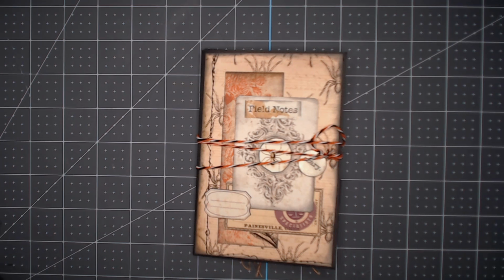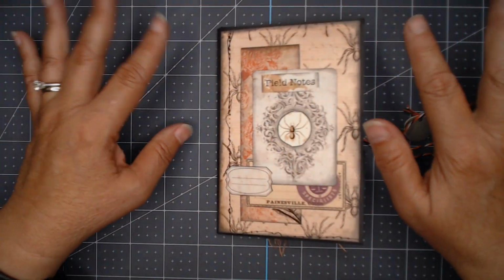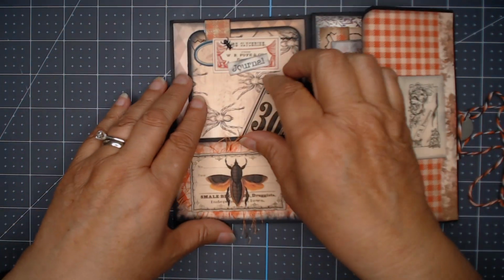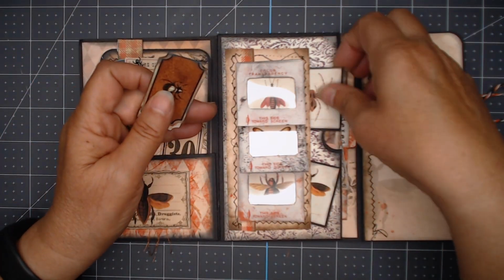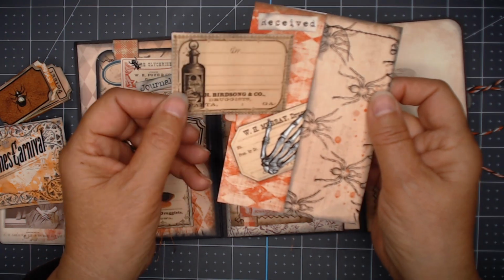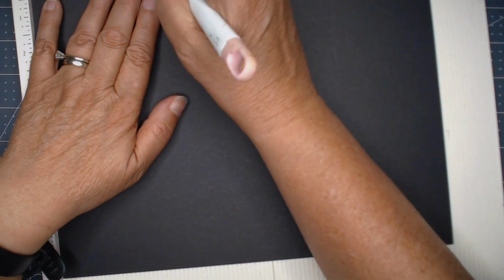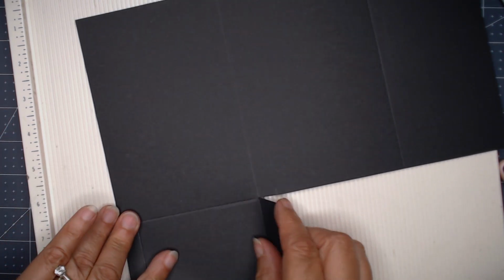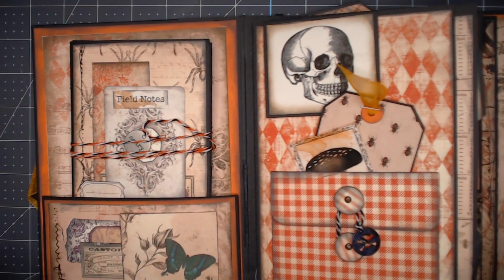Junk Journal Folder Tutorial-Haunted Halloween Digital Kit by Cara Brandon Designs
Hi Everyone! I am fortunate to be a guest designer for Cara Brandon Designs  for her Halloween collections.  I love her journal kits and tutorials on YouTube. So as a member of her Haunted Halloween design team, the kits available are perfect. Check out several that I will be playing with:

If you go on a crafty online shopping trip here are some links of items I use:3/8 X 1/32 Magnets- not adhesive
ATG gun
ATG refills
Fiskars bypass trimmer
Scotch Laminator
Laminating pouches
Glue from Art Glitter Company

Techie stuff:
Cricut Maker
My Camera
My microphone